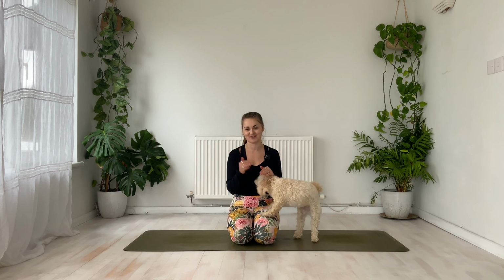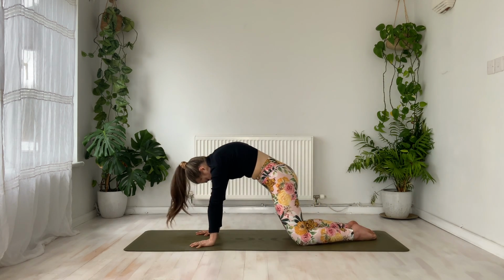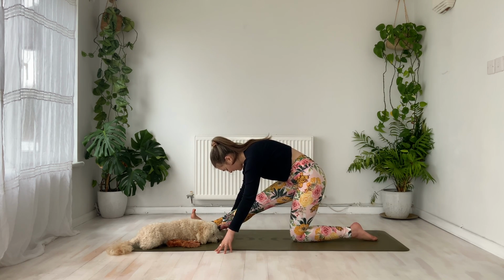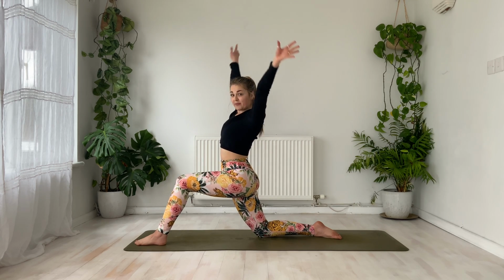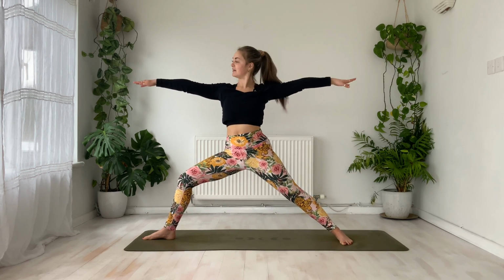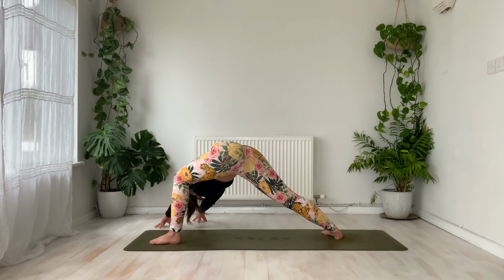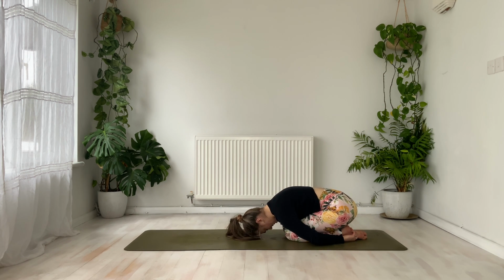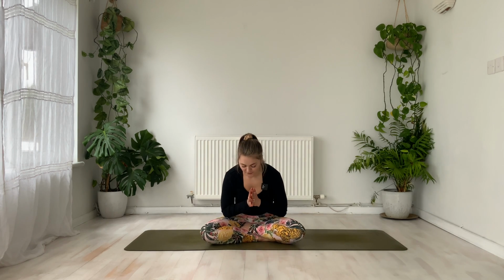BLOOM & BACKBENDS 🌼 Flower Full Moon Yoga 🌼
JOIN THE COVEN!

If you want to find out more about my journey as a yoga teacher and practicing Witch then head over to my instagram.